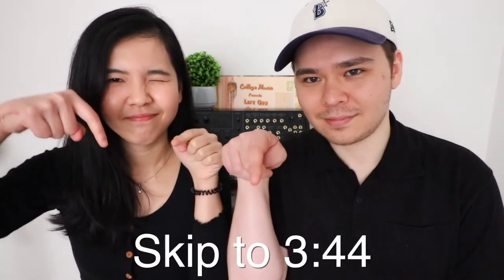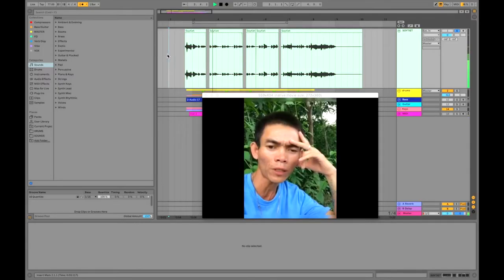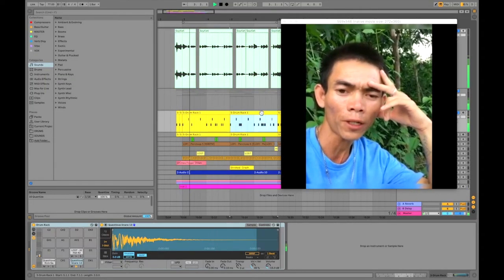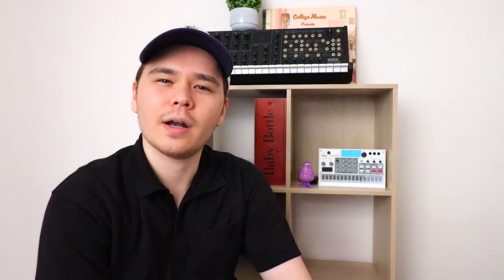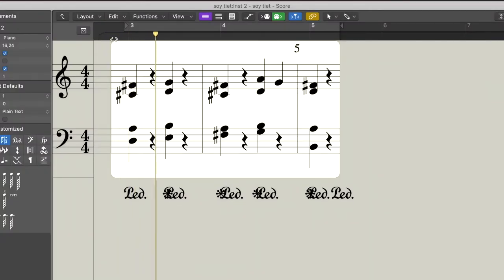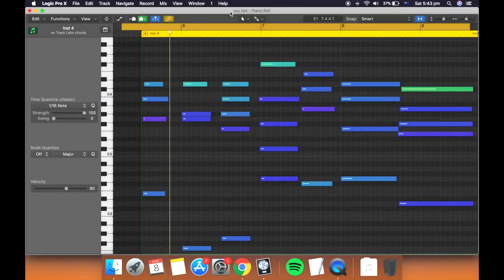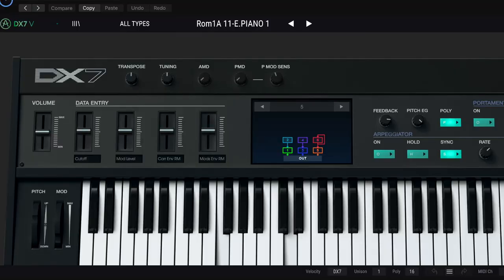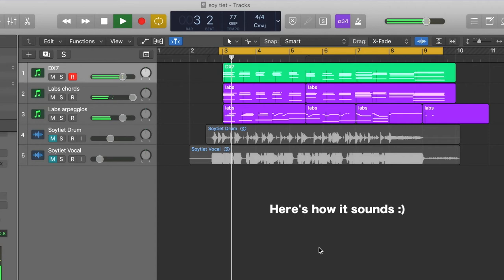Soytiet - Counting 50-59 | Lofi Hip Hop Remix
In this video we took Soytiet's counting of the numbers 50-59 - and created a lofi hip hop remix of it! We break down the production process but if you want to go straight to the song, skip to 3:44
Thanks to @Ytiet Official for the great video!

🎧  Follow Taiyo Ky & Phoebe Lee's Spotify for more original songs
Phoebe Lee

🎥  More content on this channel:
☆Original song☆:

We are a couple living in Sydney who make music and are hoping to share it with the world!

Phoebe is Malaysian-Chinese, and has recently started experimenting in the genre of hip hop using Chinese lyricism, featured heavily throughout her debut EP - "The Journey / 这一路".

Because of her diverse and multilingual background, Phoebe has been working to incorporate essences of English, Chinese, and Malaysian culture into her music. To hear more of her music and support her, check out her YouTube channel "KHE CHIN UP".

Taiyo is Japanese-American, and has been delving deeper into the genre of lo-fi hip hop and beat-making since the release of his latest EP "What Are We Waitin' For?".

He is currently working on improving upon his instrumental style of music, as well as creating more music with both English and Japanese lyrics.